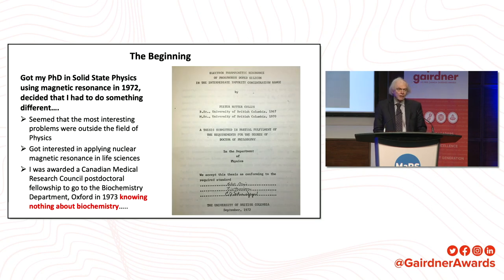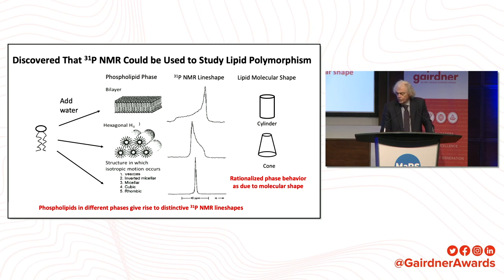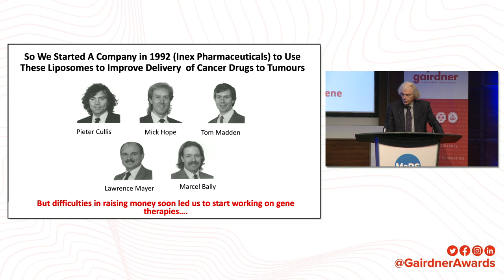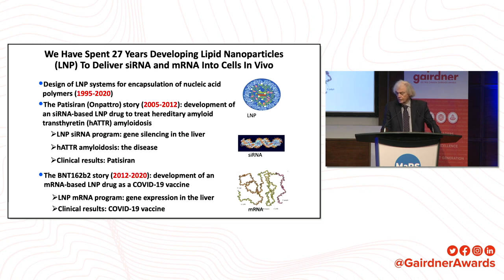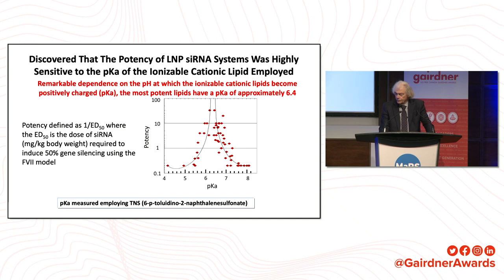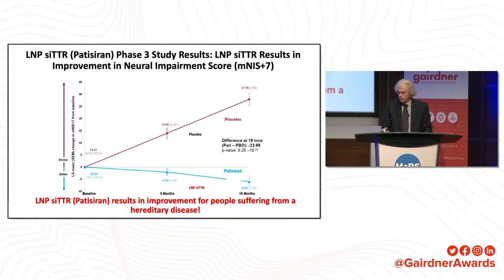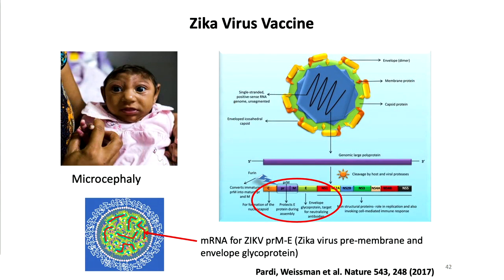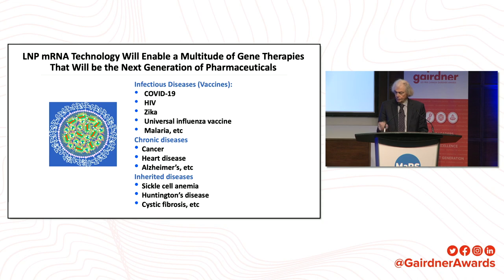Science & serendipity: lipid nanoparticles that enable COVID-19 mRNA vaccines - Gairdner Lectures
Dr. Pieter Cullis was awarded the Canada Gairdner International Award 2022 "for his pioneering work developing nucleoside-modified mRNA and lipid nanoparticle (LNP) drug delivery: the foundational technologies for the highly effective COVID-19 mRNA vaccines." Dr. Cullis presented his award-winning research at the 2022 Gairdner Science Week Laureate Lectures.